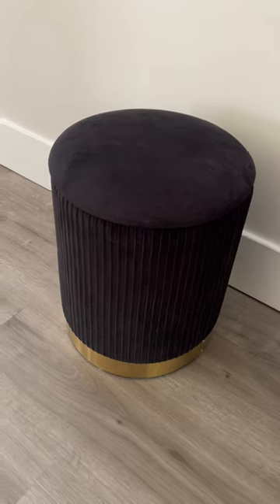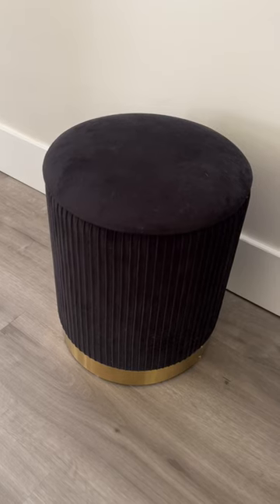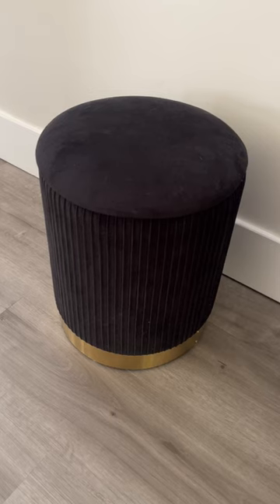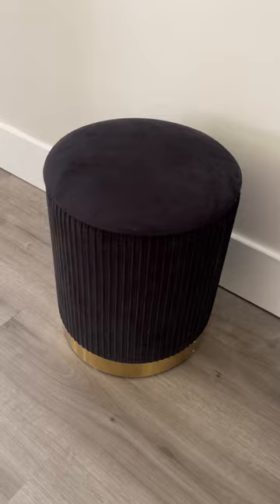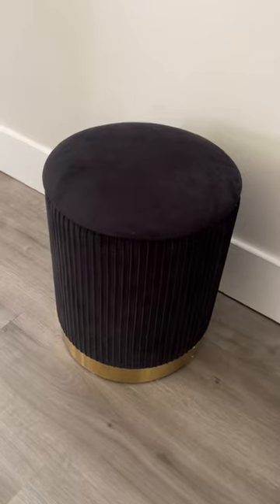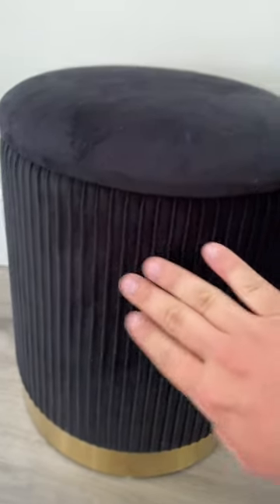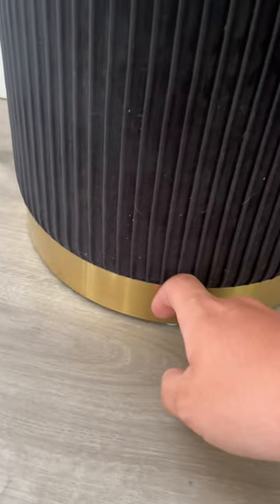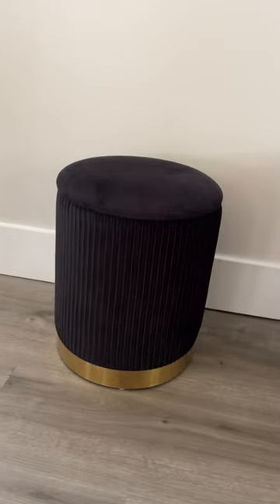(Honest Review) Round Velvet Ottoman with Storage